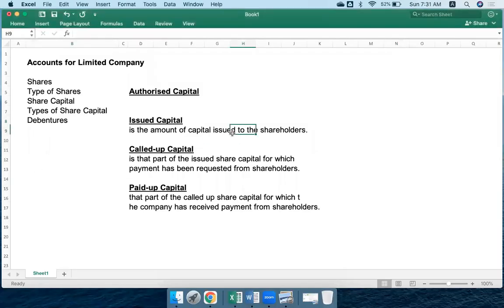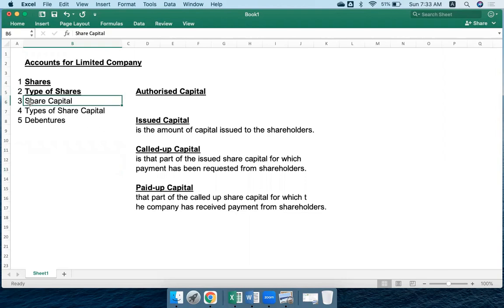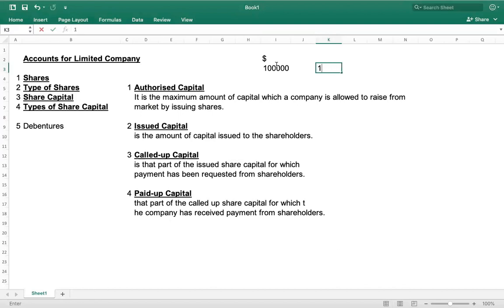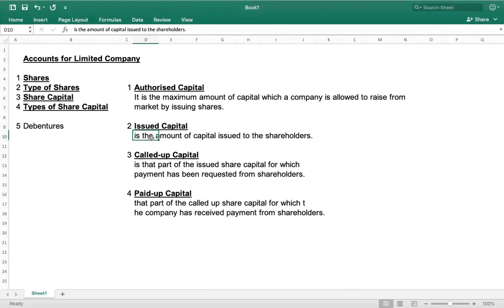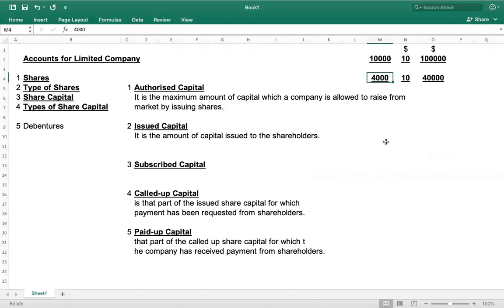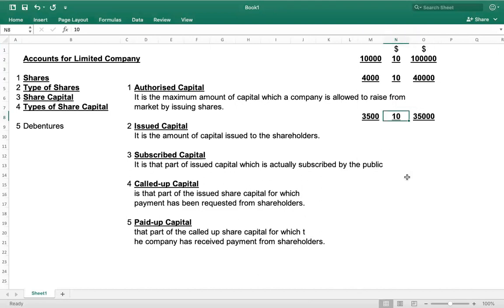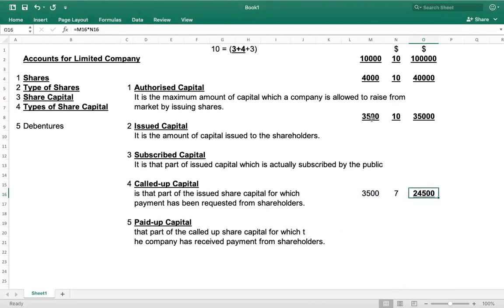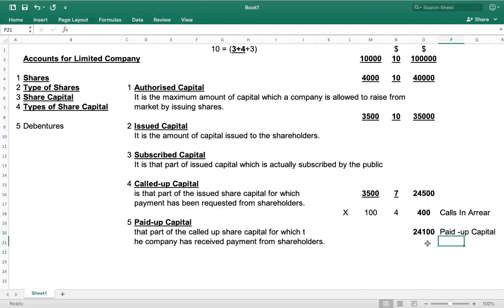IGCSE Accounting - Limited Company Accounts - Part 2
Understanding types of share capital